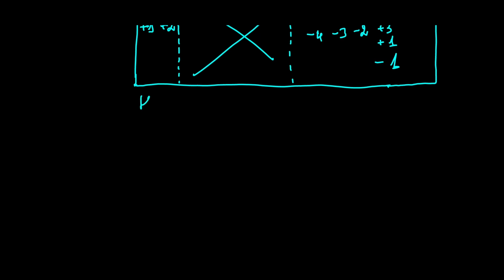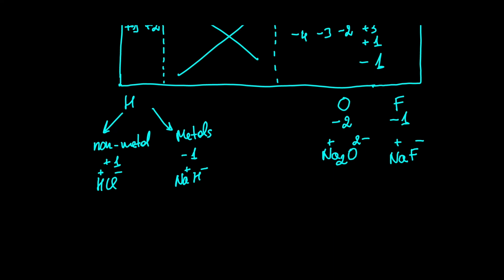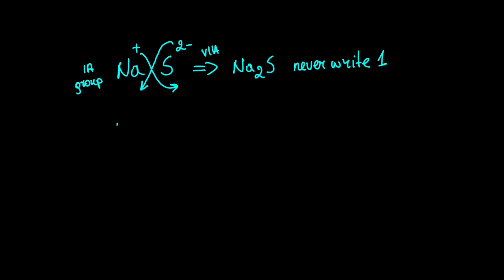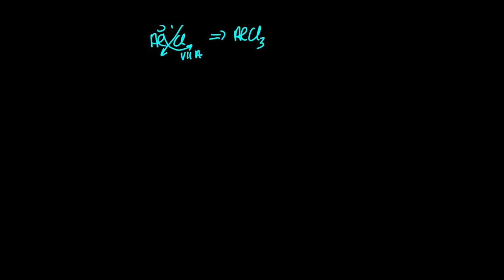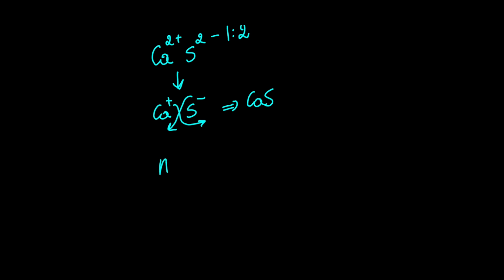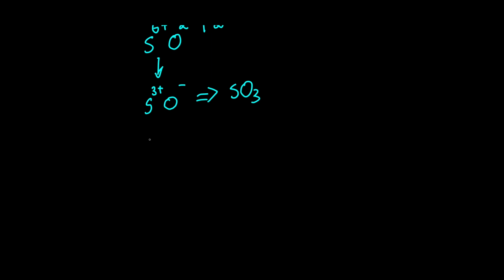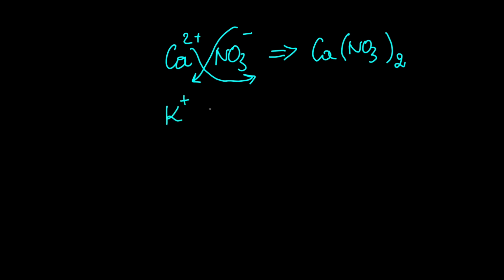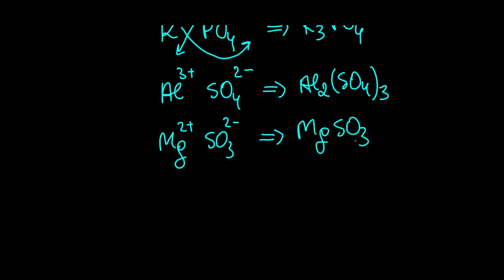Making Chemical Formulas + Exercises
Introduction to the inorganic chemistry course. In this lesson, we will discuss the oxidation states of A-group elements in the periodic table and how to make chemical formulas with monatomic and polyatomic ions.